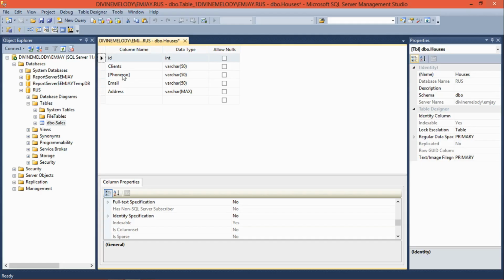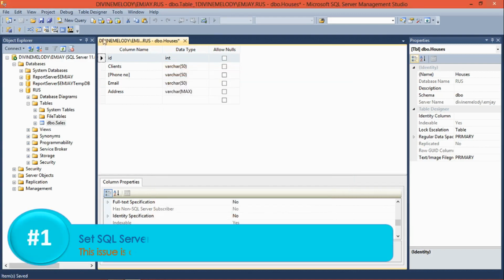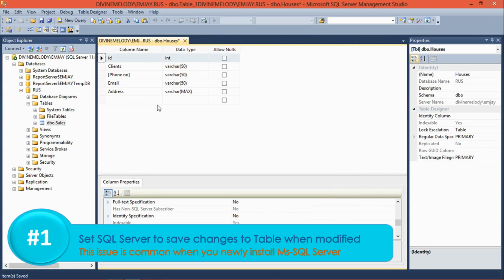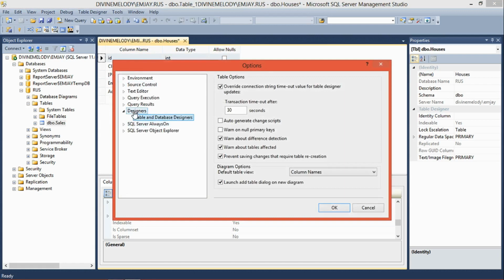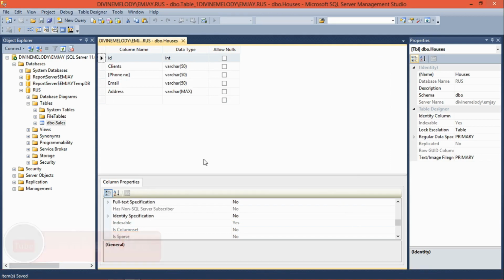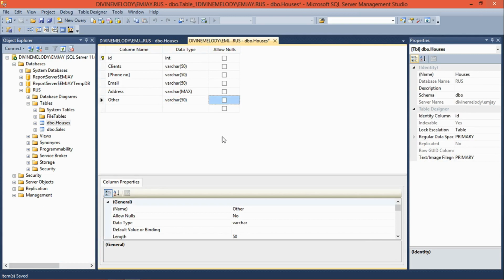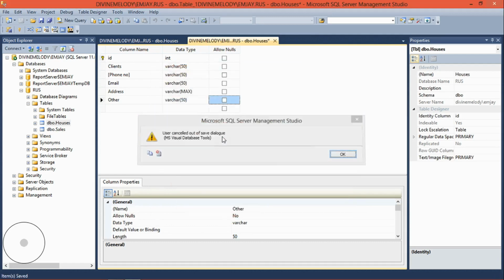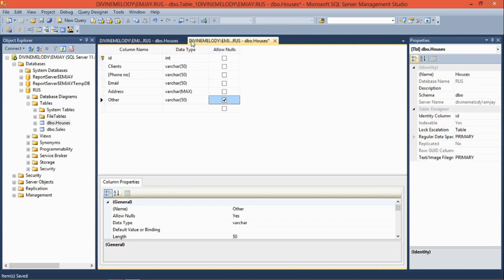How to Save Changes to an already existing Table in SQL Server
In this video, you will learn how to successfully save changes made
to a table no matter the situation.

I will show you two ways of doing this; whether you added a new column to the table and tried saving changes or you changed column header text. all will be simplified as soon as you watch this video...

Let me know what you would like to learn next //();